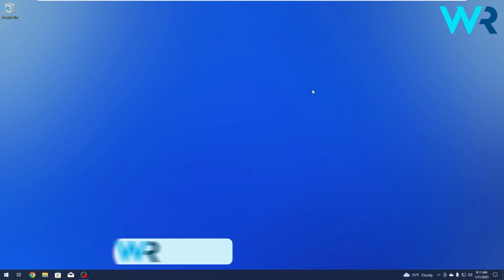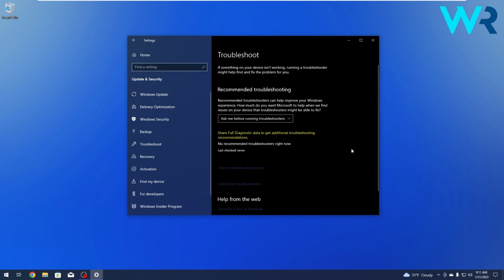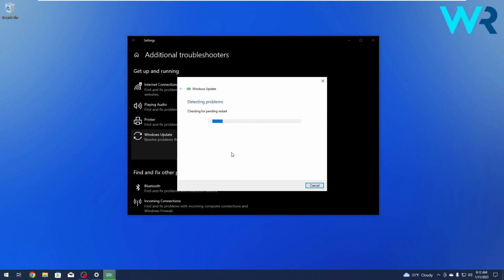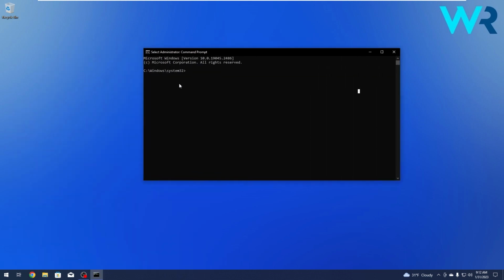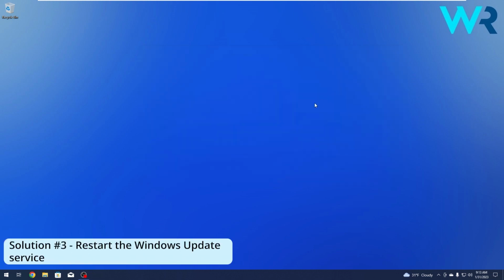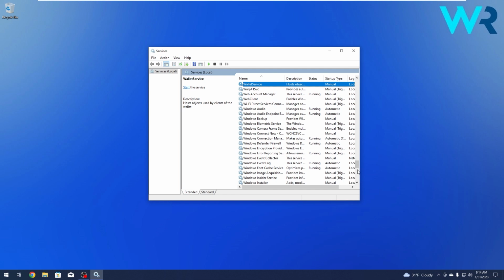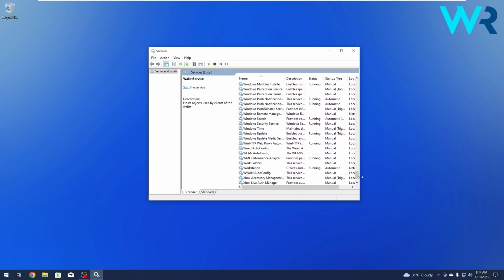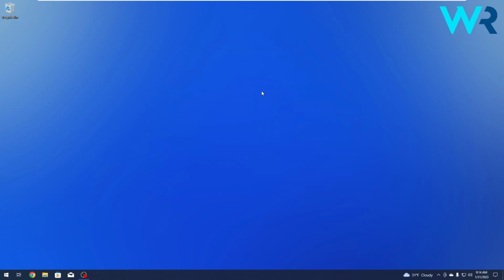FIX: Update Error 0x80073701 on Windows 10 [2024 Guide]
| ⚙️Try Fortect to fix and optimize your PC like a Pro

In this video, we will show you how to FIX: Update Error 0x80073701 on Windows 10 with an easy-to-do fix 2024 Guide that will get you back on track in no time!

Commandline for CMD:
1. sfc /scannow
2. DISM.exe /Online /Cleanup-image /Restorehealth

0:00 - Intro
0:13 - Run the Windows Update troubleshooter
0:55 - Perform DISM and SFC
1:22 - Restart the Windows Update Service
2:16 - Restoro